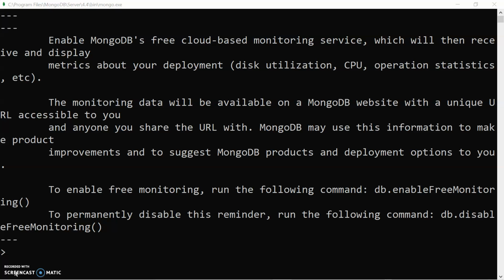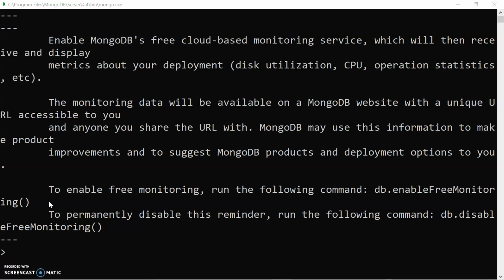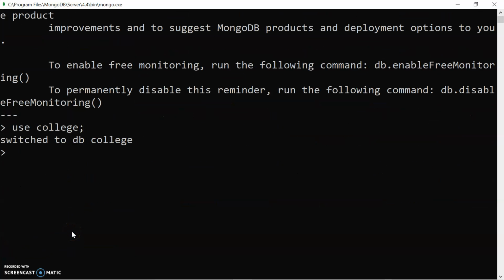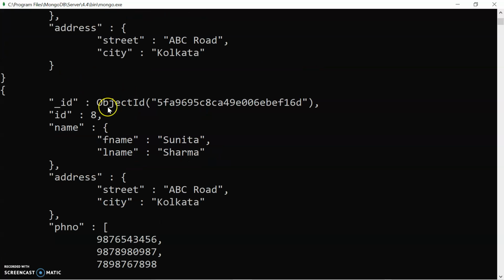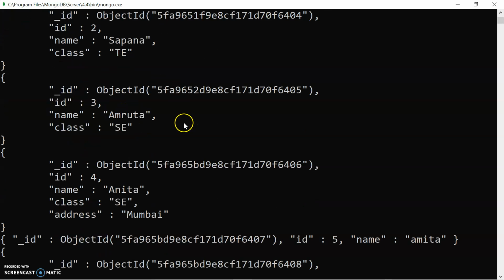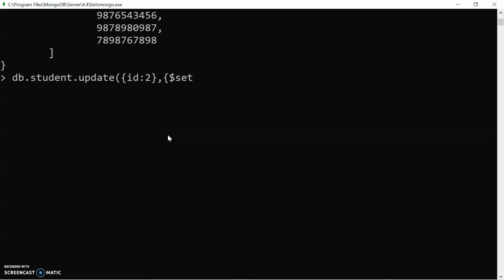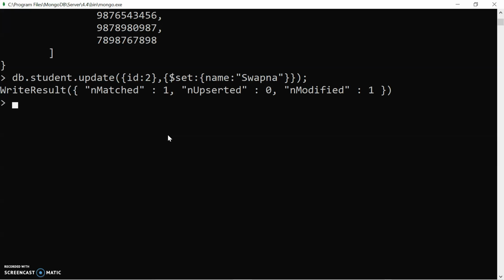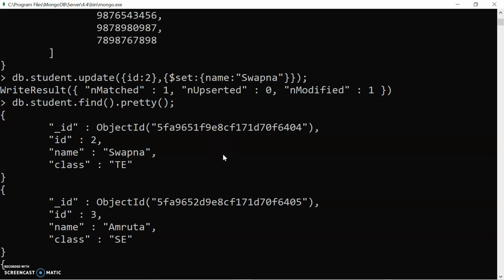Update in MongoDB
This video will explain about updating the documents in student collection which is created in MongoDB database.

How to install MongoDB on Windows OS? Please refer below video